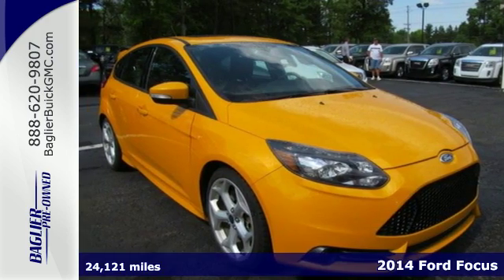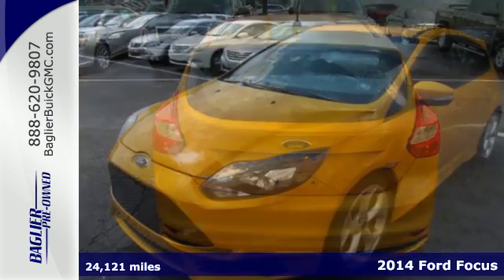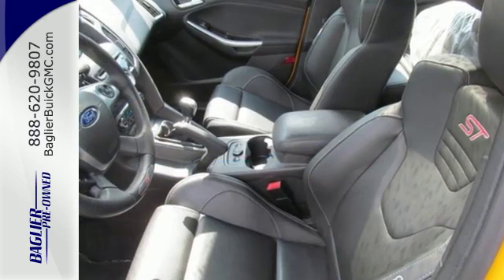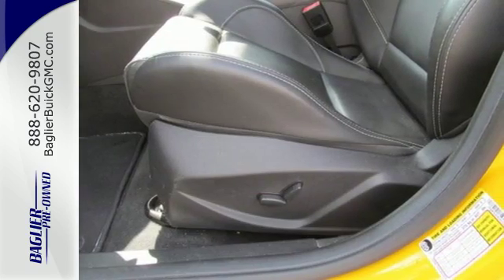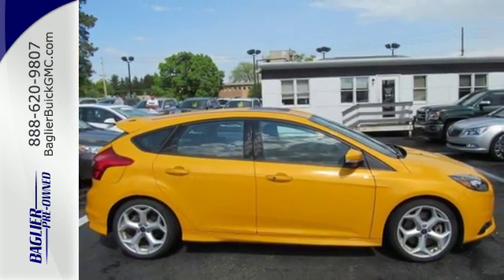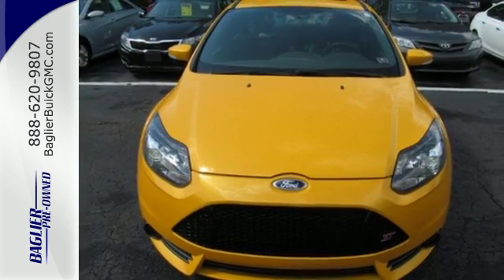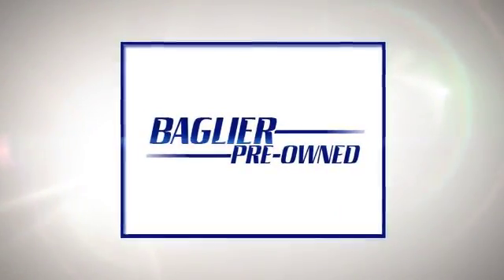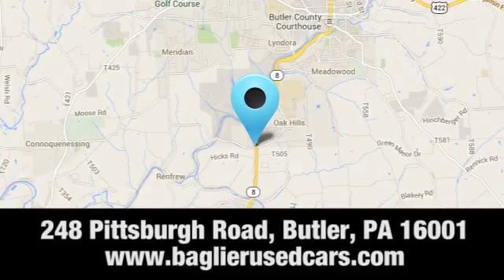Used 2014 Ford Focus Butler PA Pittsburgh, PA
Year: 2014
Make: Ford
Model: Focus
Trim: ST
Engine: Cyl.
Transmission: Manual
Color: Tangerine Scream
Mileage: 24121
Stock #: 16G329A
VIN: 1FADP3L91EL411525

Address:
248 Pittsburgh Road